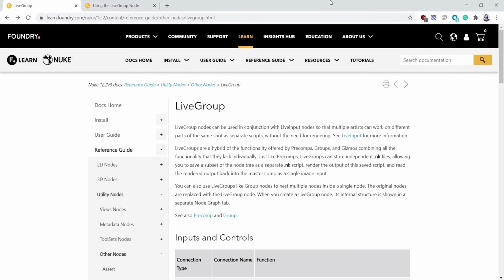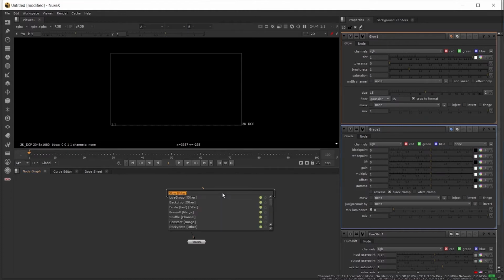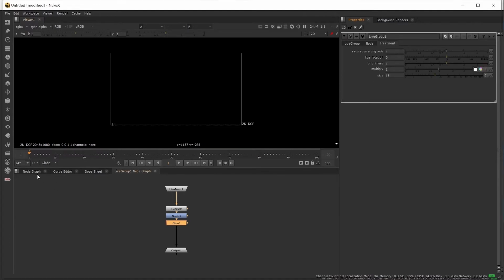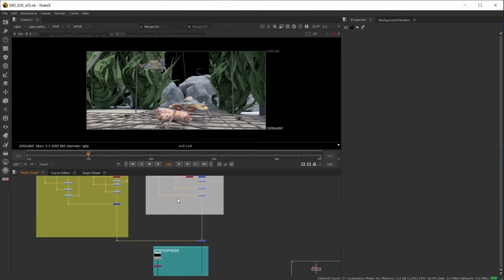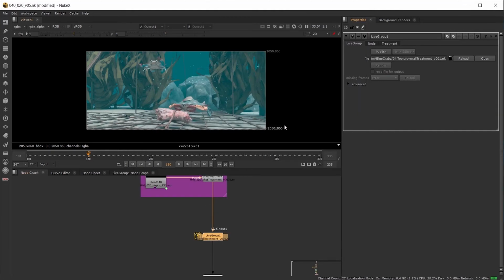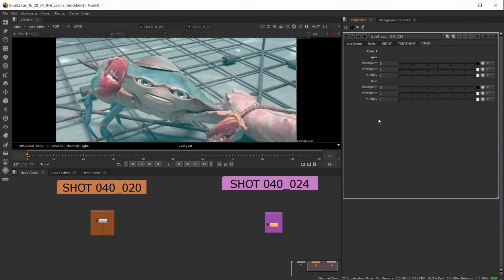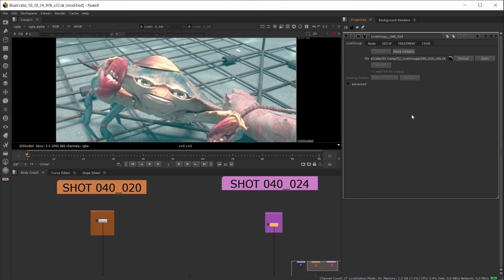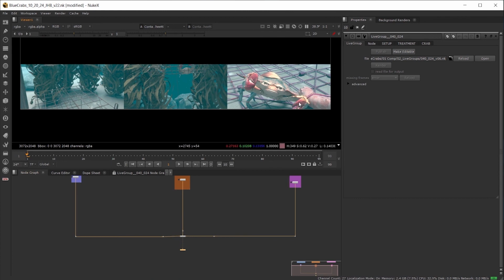02 - Using LiveGroups in Production | Nuke for Episodic Animation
In this video Jessie Burgess shows how LiveGroups can be used in day to day production. More and more studios are adopting this workflow, so it’s a great opportunity to see the different use cases for LiveGroups, from covering it as a shared tool, all the way through to a master comp workflow.